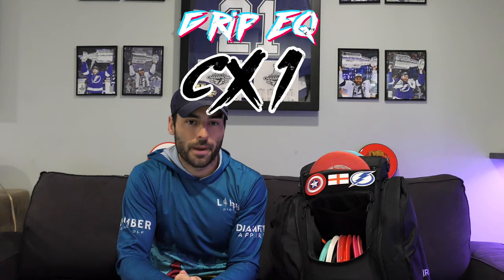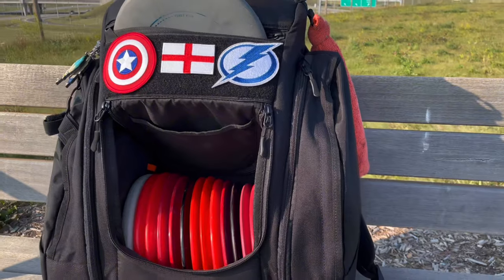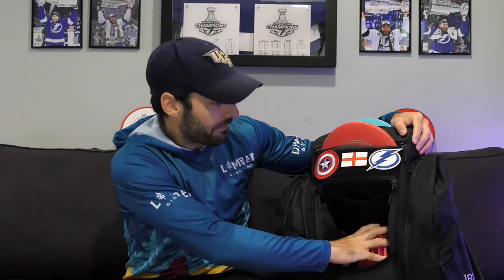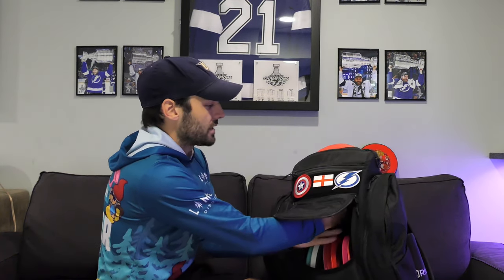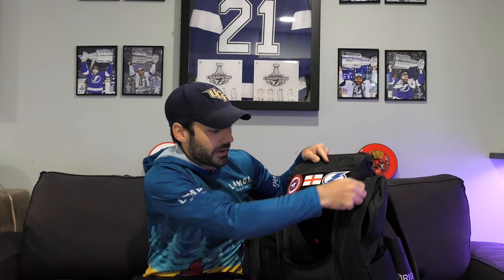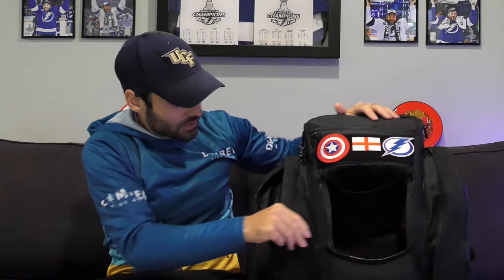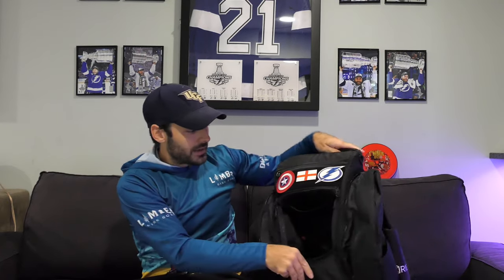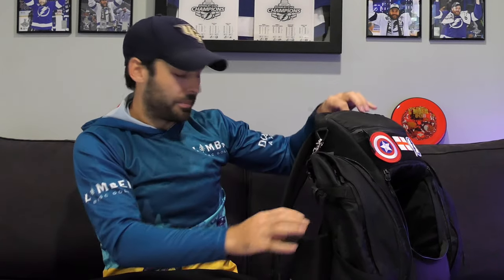Grip Equipment CX1 Bag Review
Just a little look at the Grip EQ CX1 bag. There’s a lot of nice things going on with this bag, but also a couple short comings